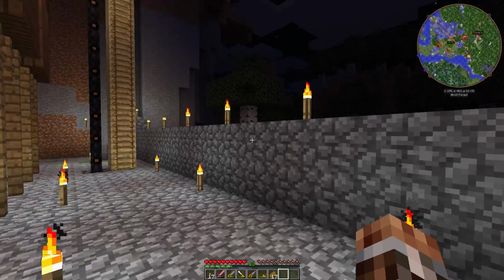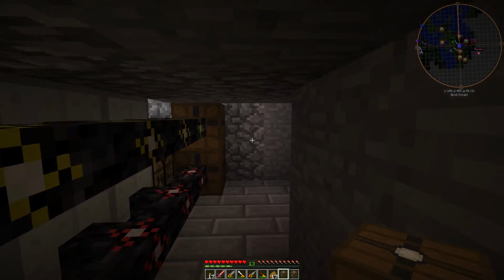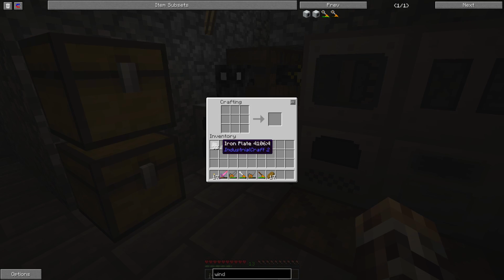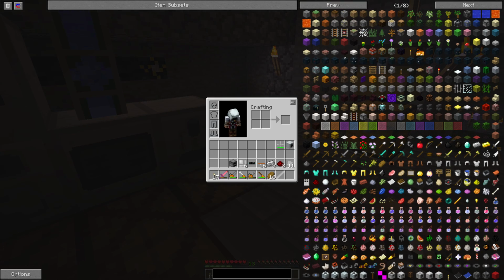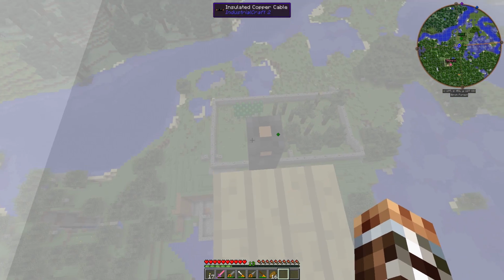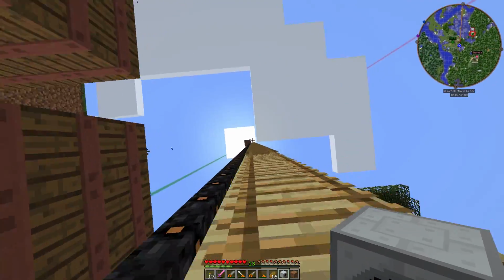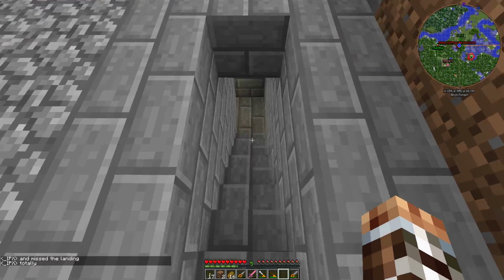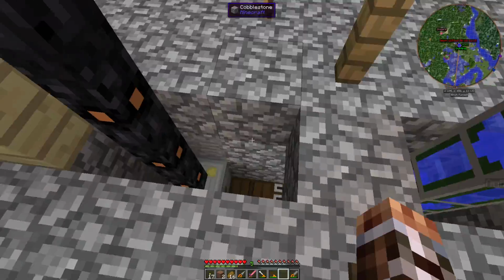LP Minecraft S2 - EP6 - WIND POWER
- Explained what I did off cam, preparations for the wind mill
- Reworked the base some more
- Built LV and MV transformer
- Built Wind Kinetic Generator
- Built Kinetic Generator

Mods that I know off that we are using:
IC2
Buildcraft
Railcraft
Forestry
Betterstorage
Journeyman Map
Logistic Pipes